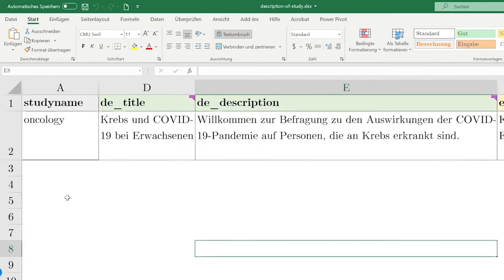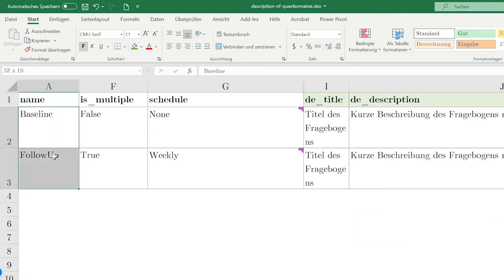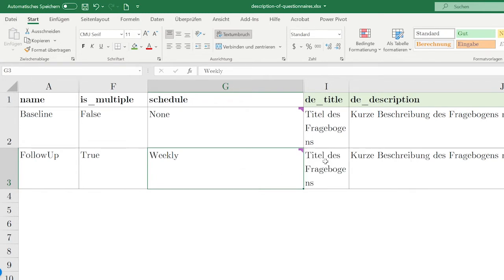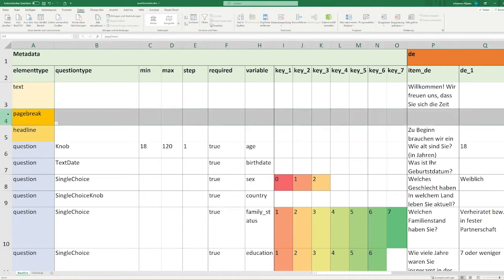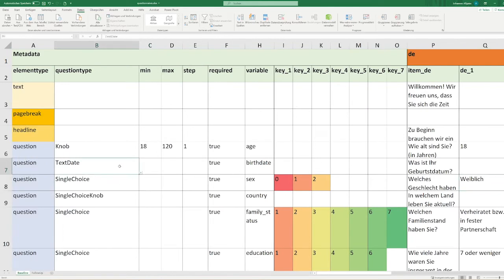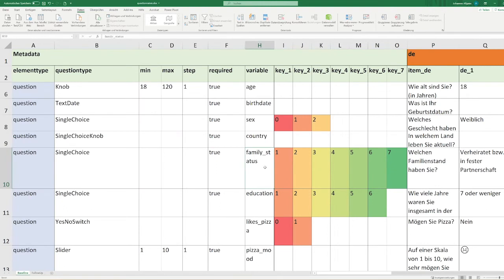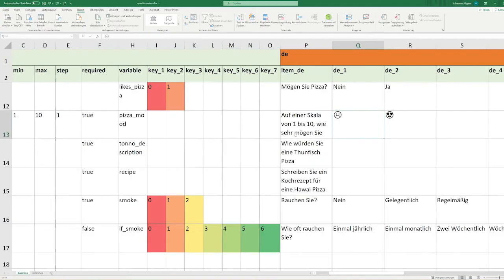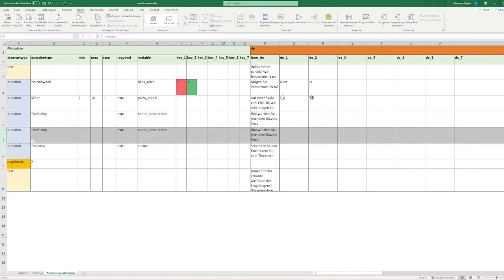Excel Questionnaire Tutorial